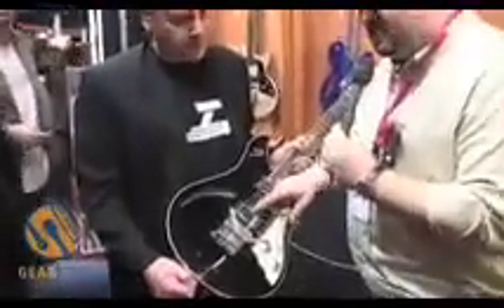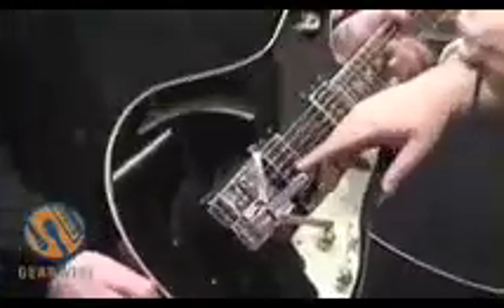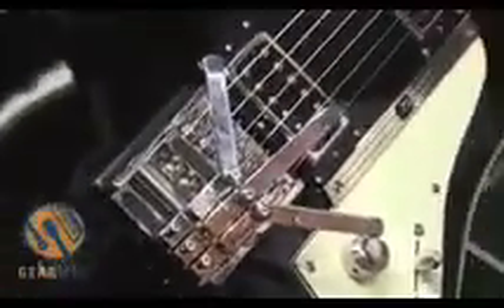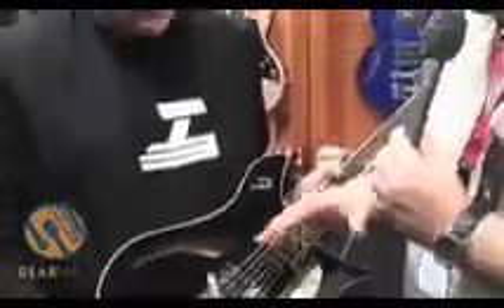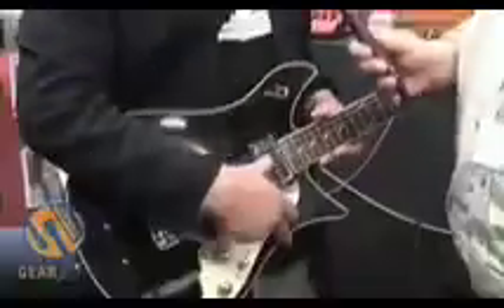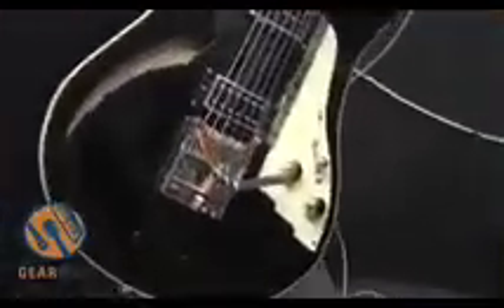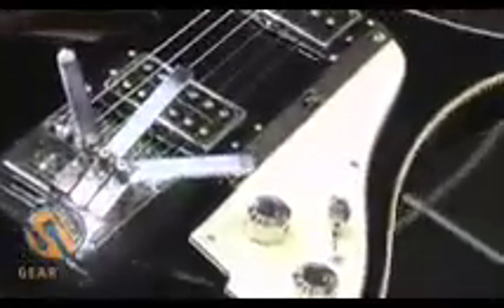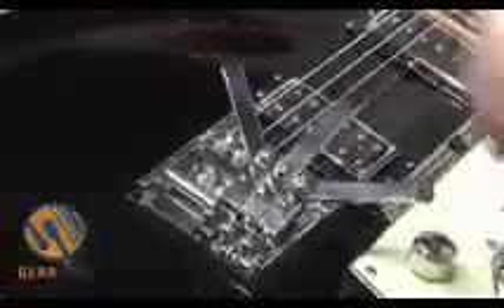Gearwire Crosstalk #030 - Part 3: Turn Your Guitar Into A Hand-Pedal-Steel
"Easily the coolest thing I saw [from Musikmesse]." - Dan Agosto, Gearhead

In this section of Gearwire Crosstalk #030 the guys check out video of video of the Duesenberg Multi-Bender. This product allows a player to engage hand-pedals that act in the same way as the foot-pedals of a pedal steel guitar. The bridge can be a replacement bridge on a Telecaster style guitar. The Multi-Bender is truly mind-bending.